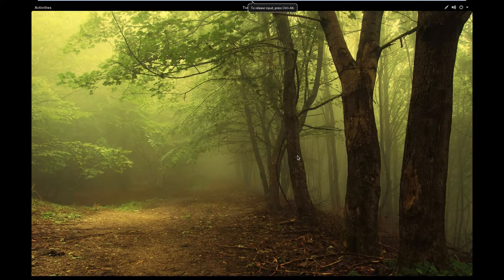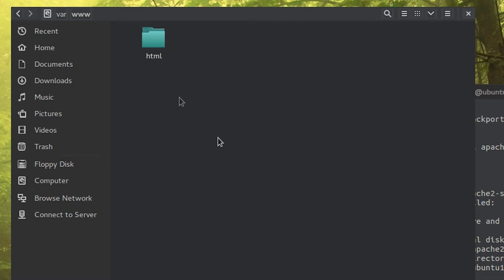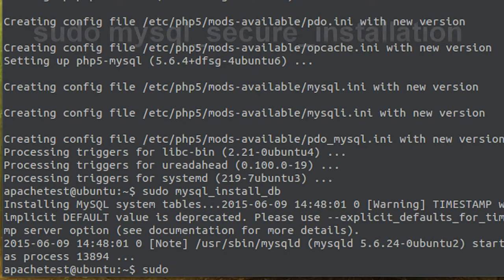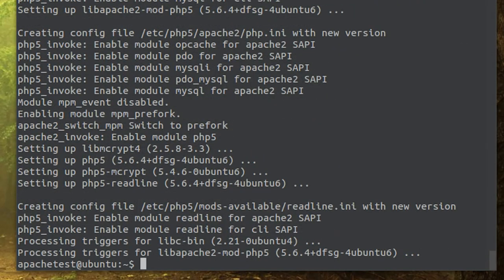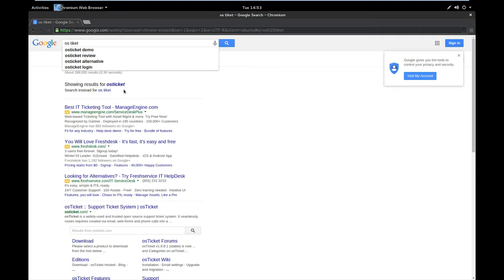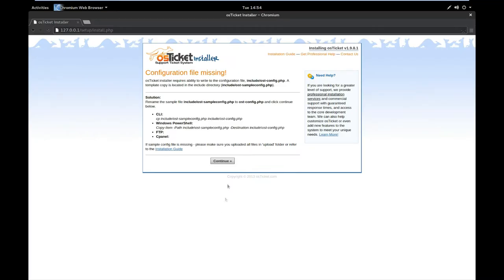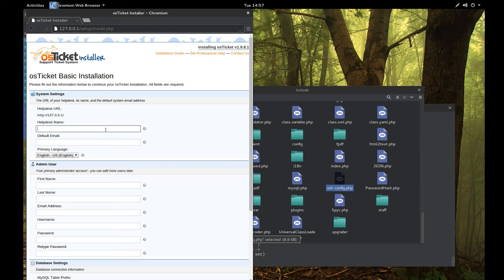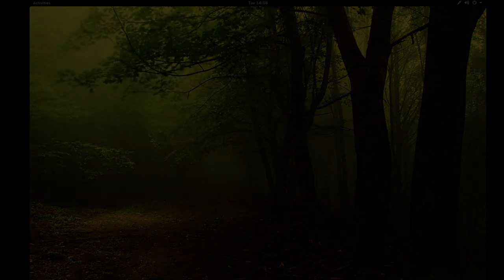Linux - Install Apache Web Server, MySQL, and PHP (LAMP)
Commends used above are listed here, for those people who are lazy and want to copy/paste

Installing Apache

1.  sudo apt-get update
2.  sudo apt-get install apache2
and make sure you see some kind of test page)

Installing MySQL

1.  sudo apt-get install mysql-server php5-mysql
2.  sudo mysql_install_db
3.  sudo mysql_secure_installation

(From here, follow the instructions in the terminal on how you want it set up)

Install PHP5

sudo apt-get install php5 libapache2-mod-php5 php5-mcrypt

Then run "sudo nano /etc/apache2/mods-enabled/dir.conf" to check and make sure index.php is in there, and if not, add it on the same line as the rest are. Use the controls at the bottom of the terminal to save it.

YOU'RE DONE :D

This process should work on most linux distrobutions, and is only meant to show you how to install all the software, not how to configure it. This process was done on a virtually fresh installation of Ubuntu GNOME 15, with only a theme and browser installed.

-CosmosusMagnus

If you have any question, feel free to drop a comment or post of the forums that you can find me on.